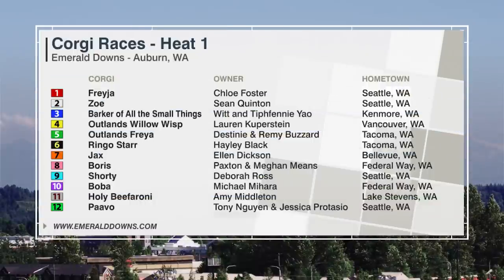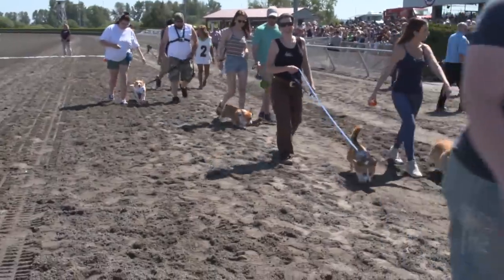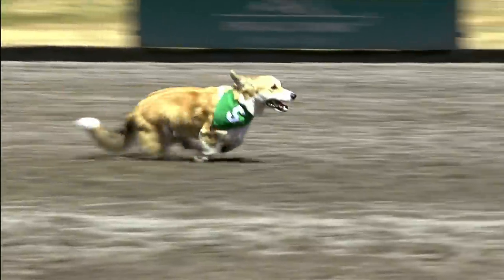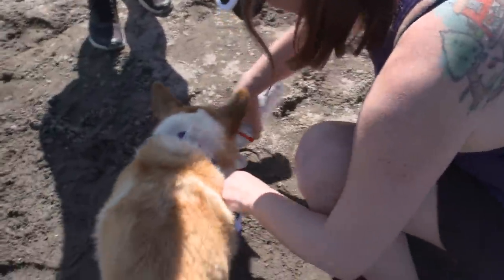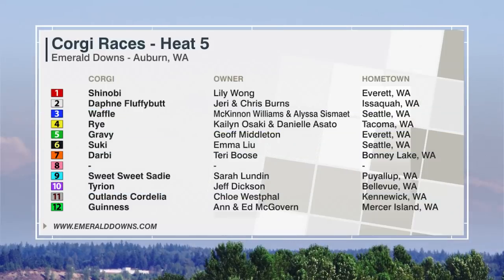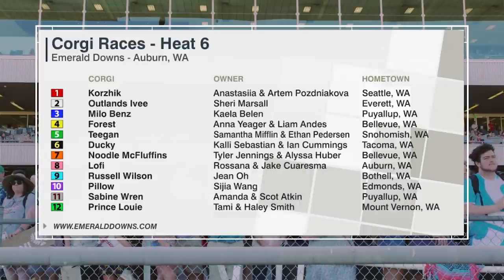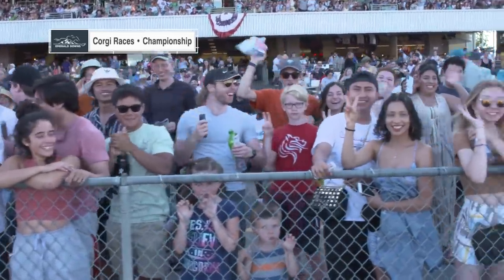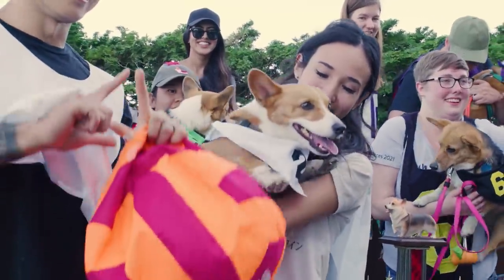2021 Corgi Races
70 Corgis took to the track and battled to see who is the fastest Corgi in the Pacific Northwest.